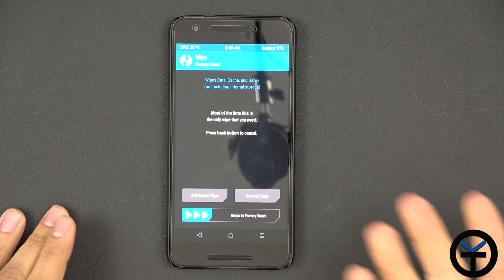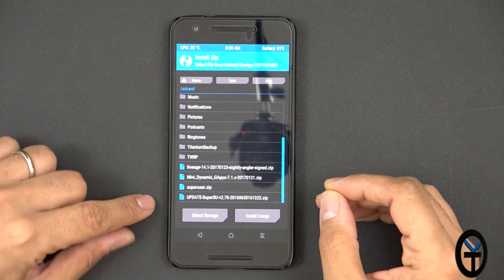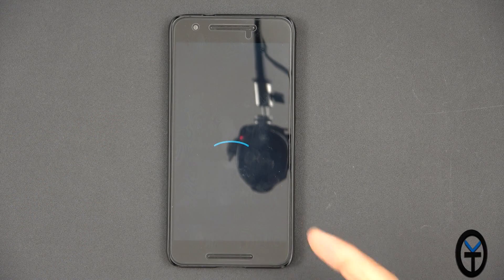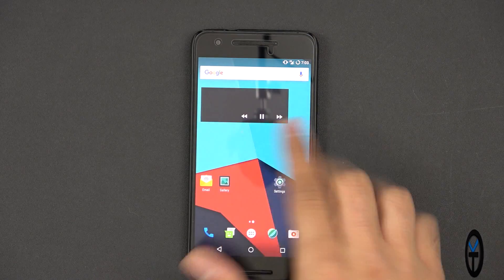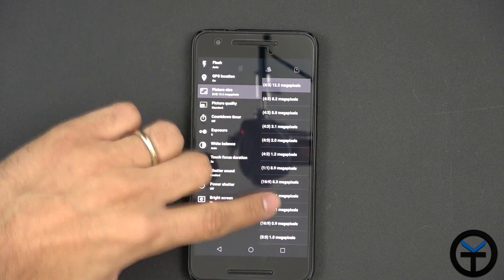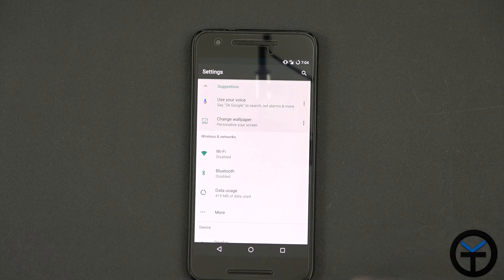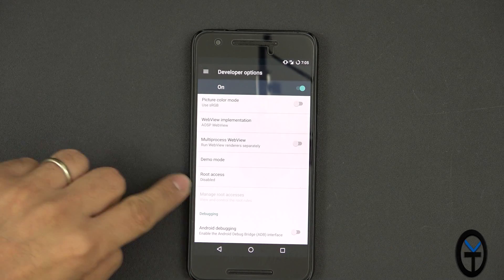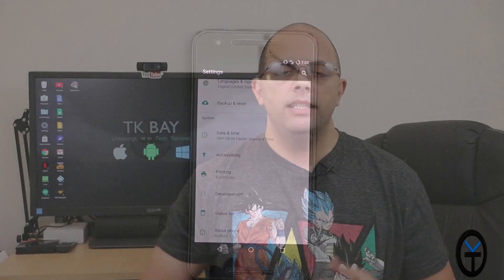Lineage OS on the Nexus 6P Install and Quick look